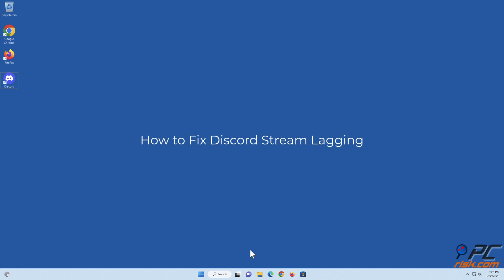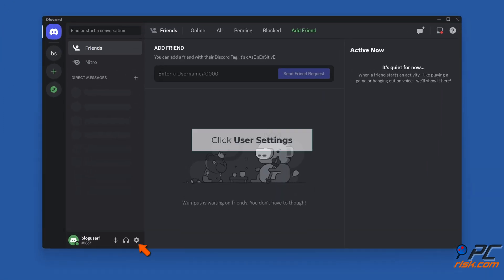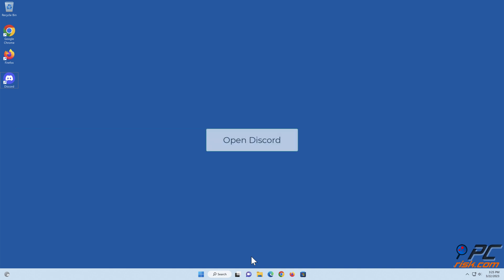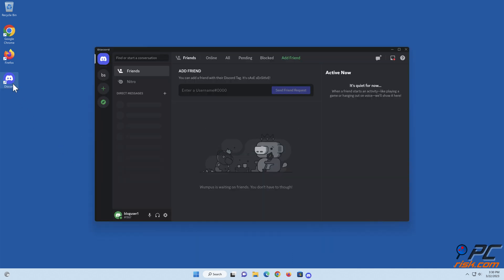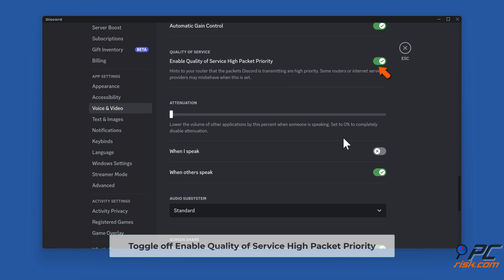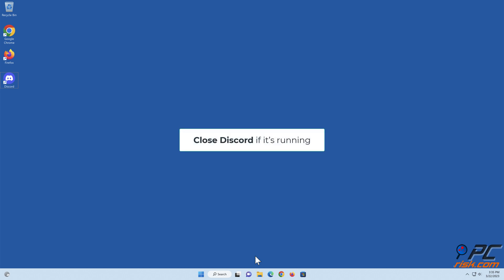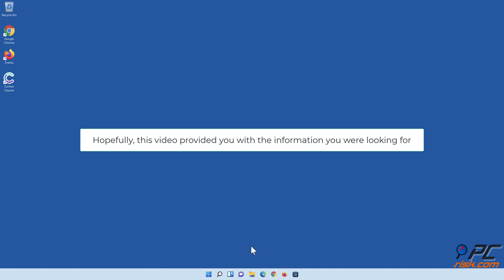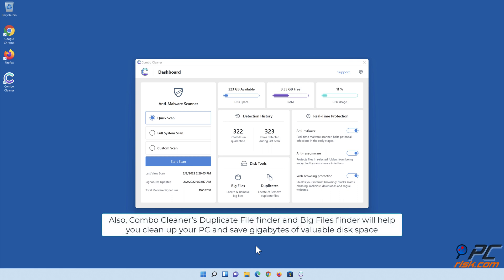How to Fix Discord Stream Lagging?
Video showing how to Fix Discord Stream Lagging.